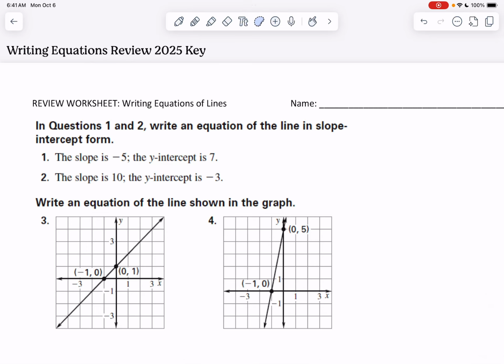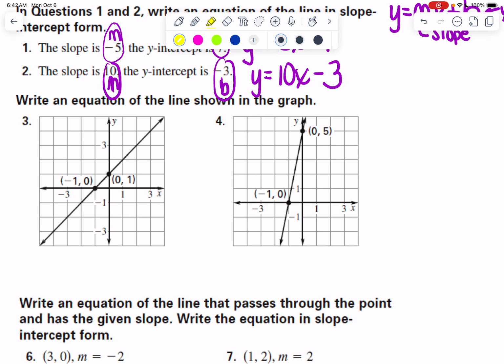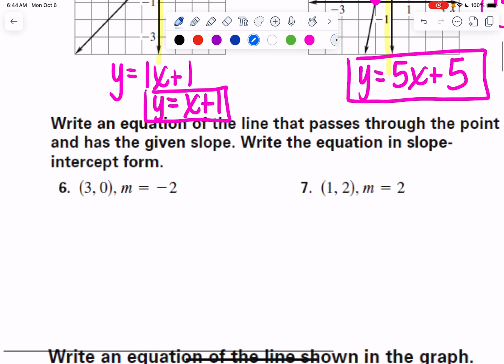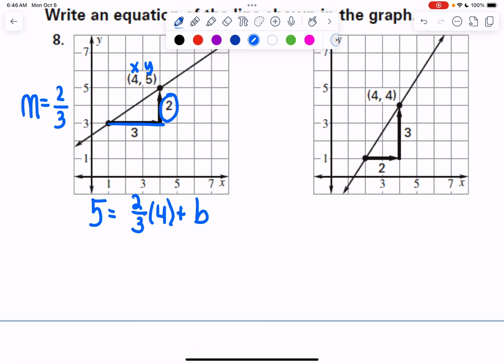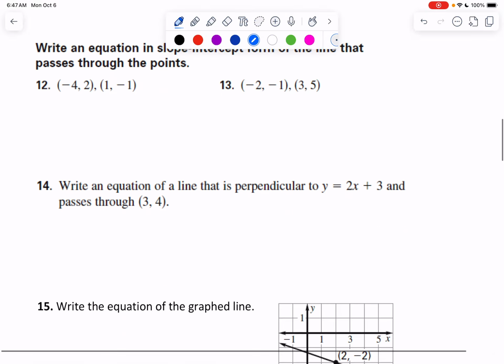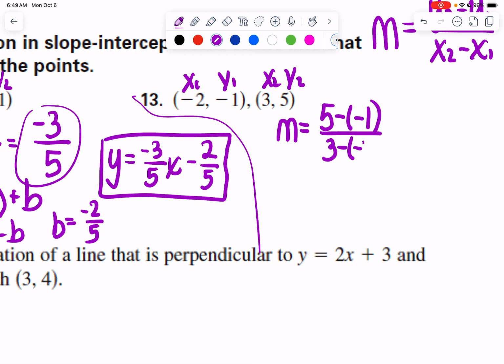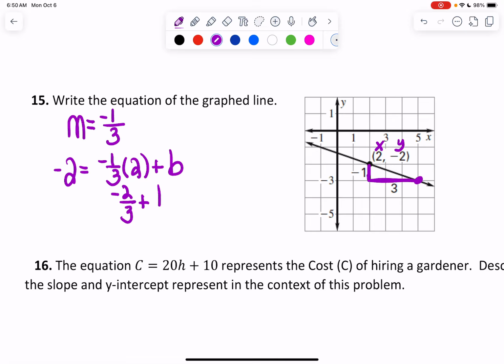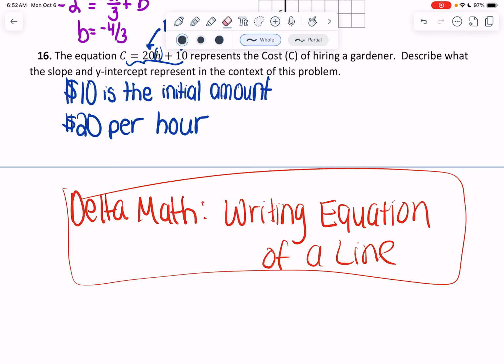Algebra Review: Writing Equations of a Line